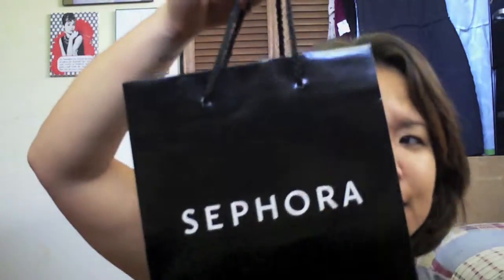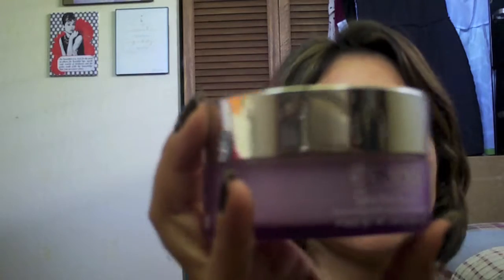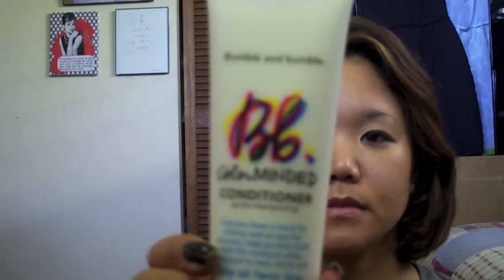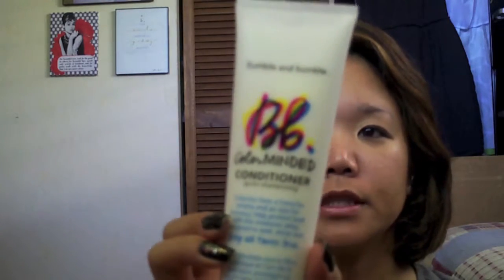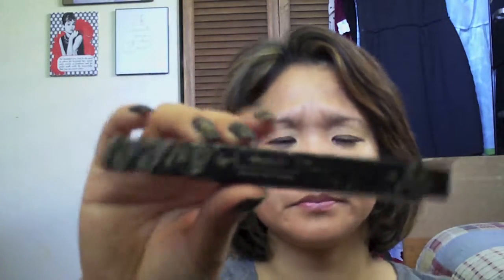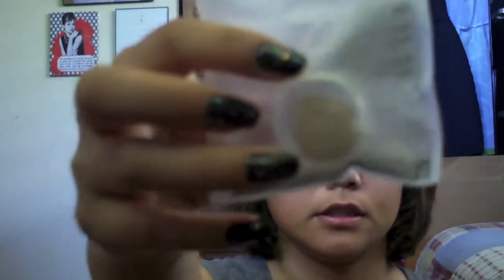Sephora Haul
Open Me!

Products mentioned:
Clinique Take the Day off cleansing balm
Clarisonic Acne replacement head
Bumble & Bumble Color-minded conditioner
First Aid beauty face cleanser
Kat Von D liquid liner in Trooper
Tarte Amazonian 12 Hour Clay Foundation sample
Too Faced Primed and Poreless primer sample

FTC: I bought everything mentioned in this video, I have no sugar daddy. I can be bribed with cupcakes.